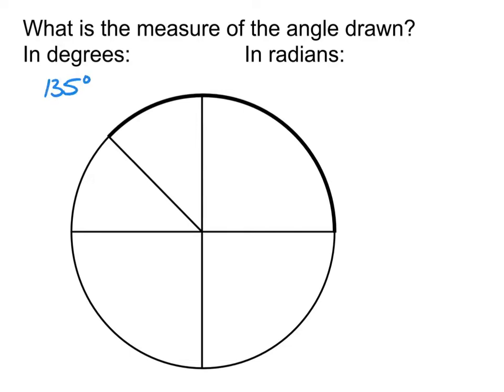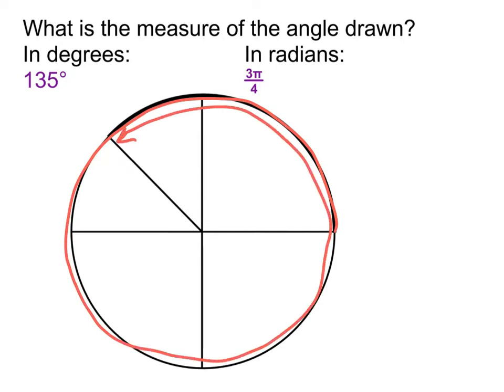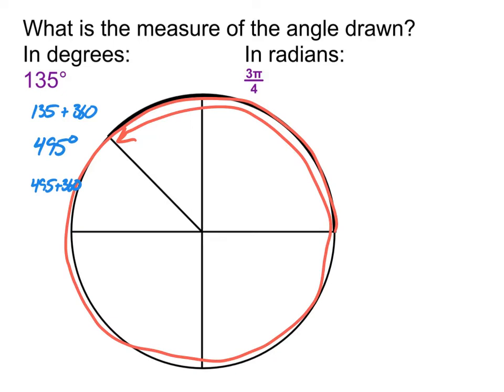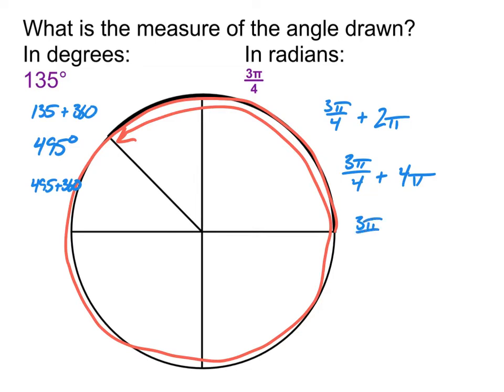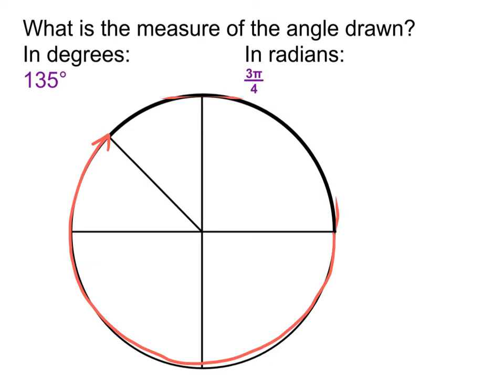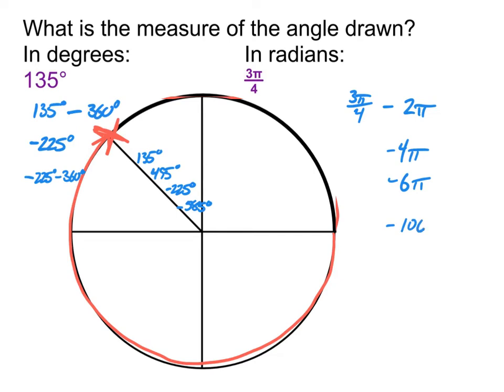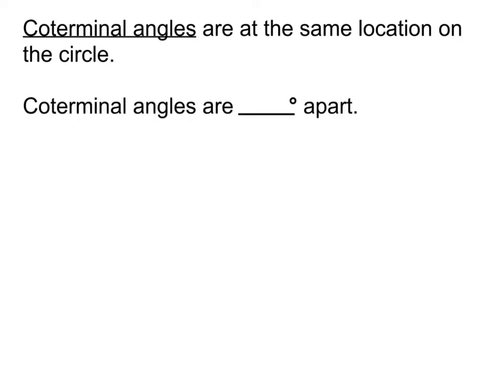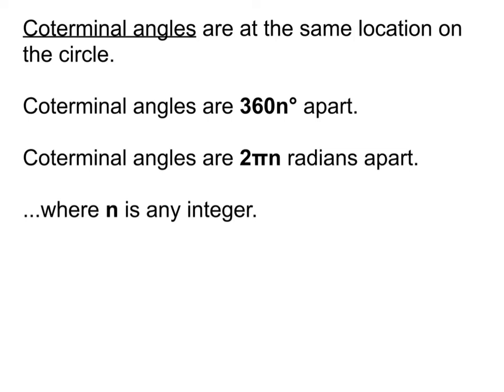Lesson: Coterminal Angles